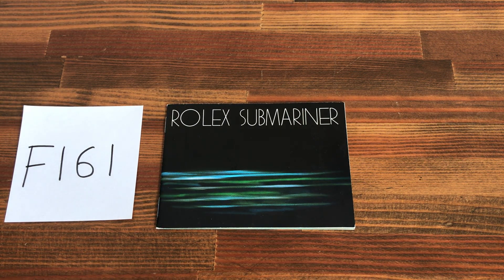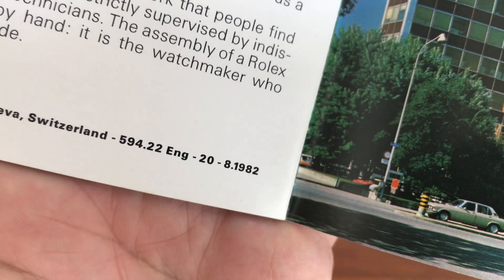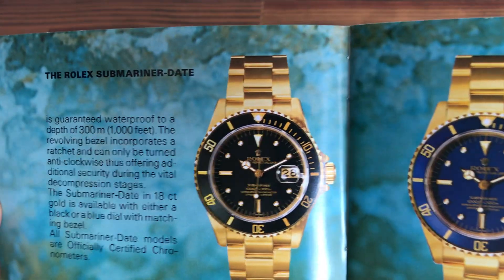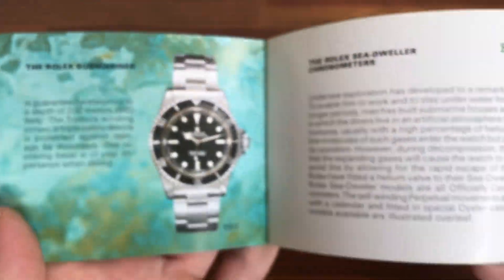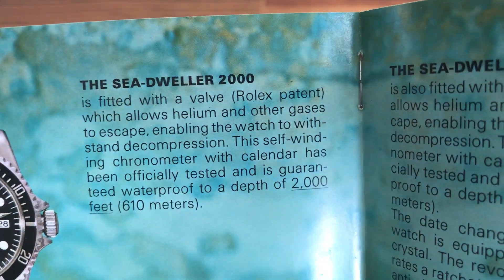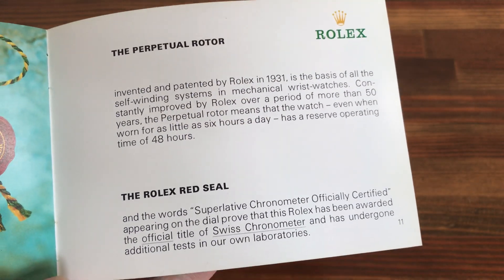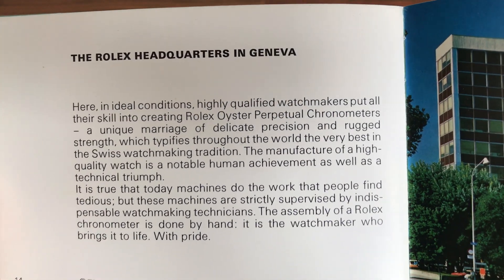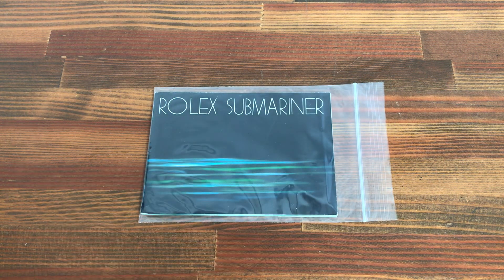Rolex Submariner Vintage Booklet -594.22 English -20-8. 1982 + FREE SHIPPING for sale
Rolex Submariner Vintage Booklet -594.22 English -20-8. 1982 + FREE SHIPPING

USED GOOD CONDITION SEE PHOTOS

PLEASE SEE ALL PHOTOS

Watch dealers, collectors, and watch lovers, please ask for all other Rolex items, ( I WILL FIND THE ITEMS FOR YOU AND LIST THEM ON MY EBAY STORE FOR YOU TO BUY )Watches and or parts / bracelets etc, and accessories etc, boxes, booklets, links, card holders, papers, hang tags, note books, books, pads, service bags, passports, ALL ITEMS. I can sell in bulk at better prices ask for info. All items from 60s 70s 80s 90s etc.